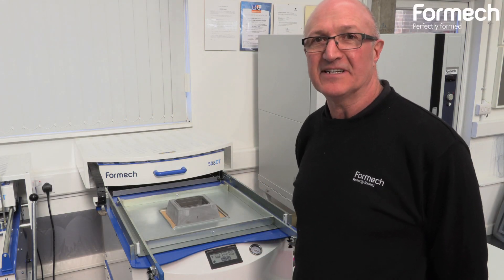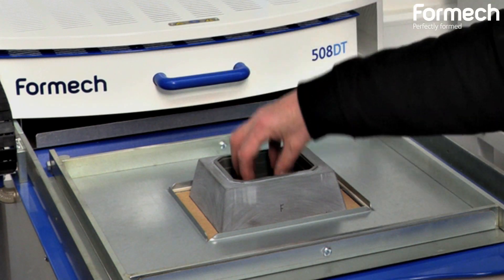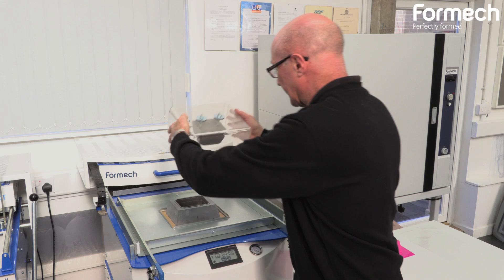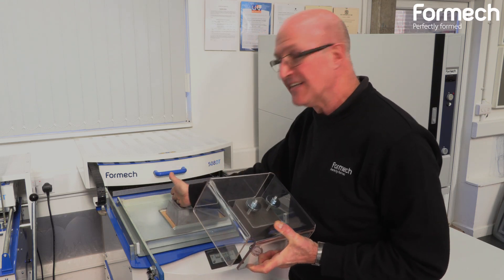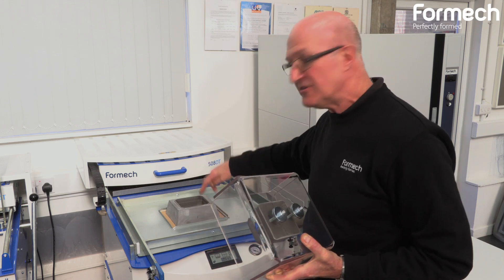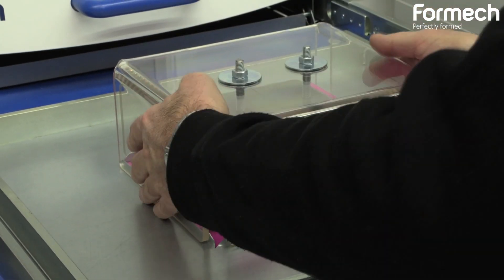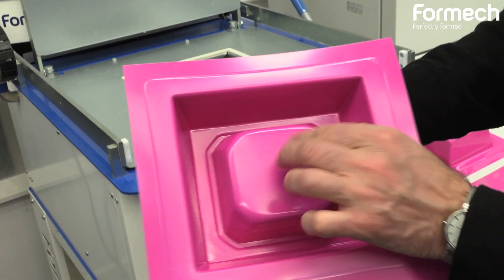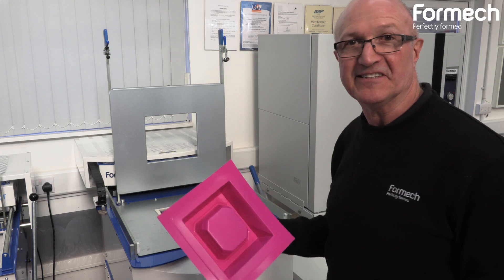How to use a manual plug assist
Formech offers Plug Assist devices on its machines to push the heated plastic into a negative or deep mould to increase the thickness of material at the bottom of the cavity.

It's offered on the TF (as standard) and HD (as an option) ranges of automatic and semi-automatic machines.

However, for manual machines, you can create your own manually-operated plug but this comes with its own challenges.

Watch the demo video for more details and find out how to do it.